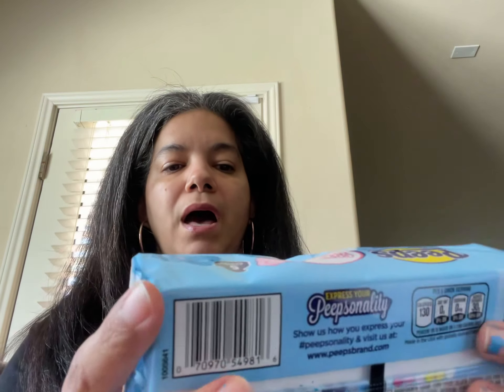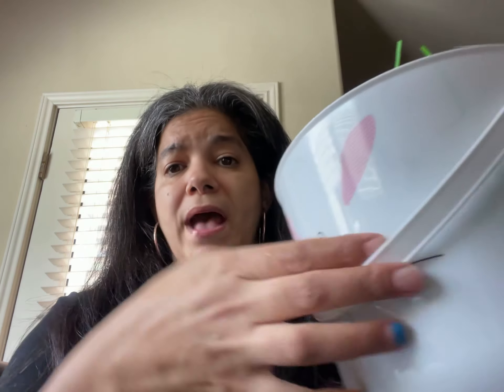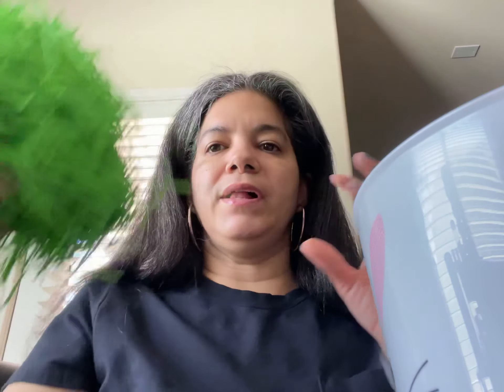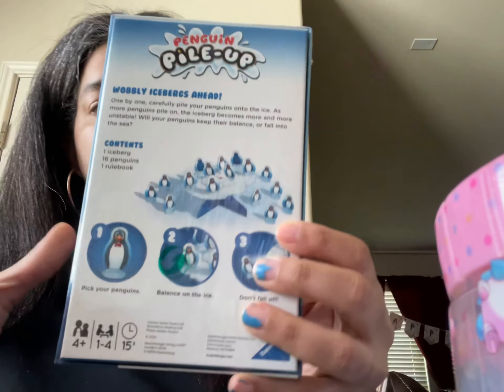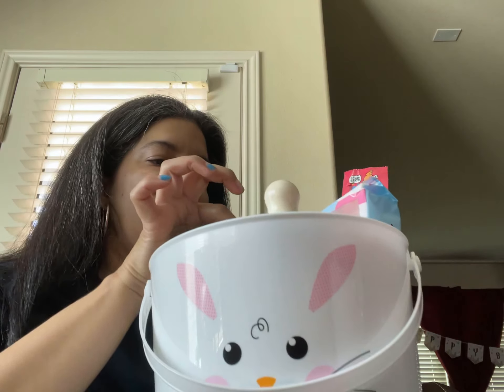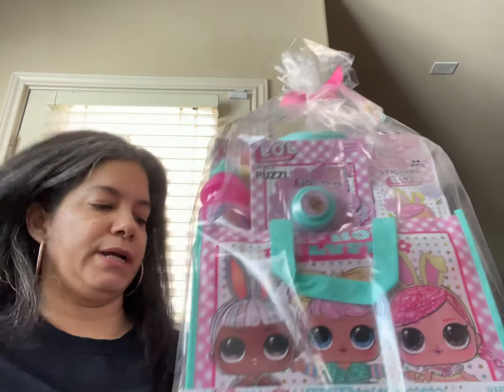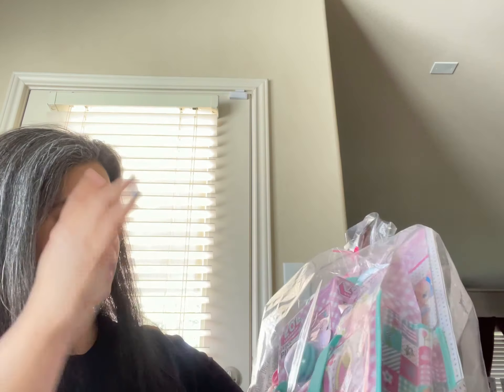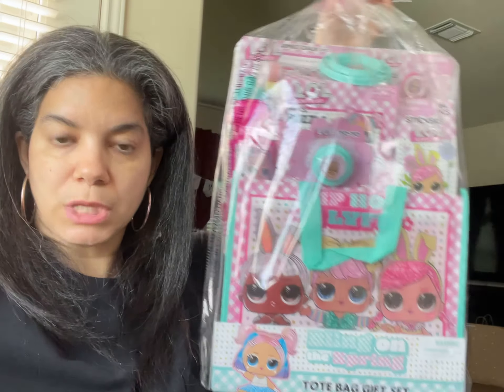Easter Basket DIY by V. Gonzalez